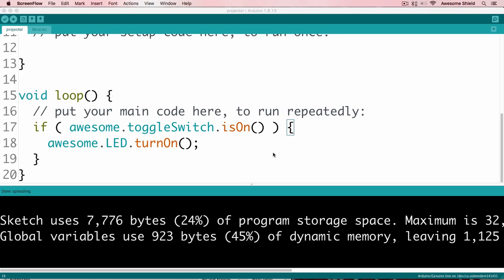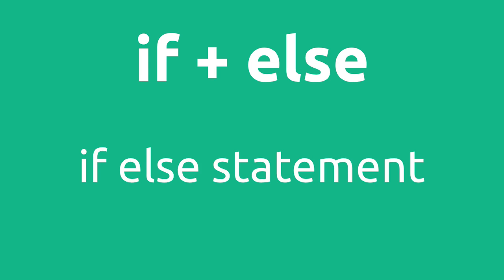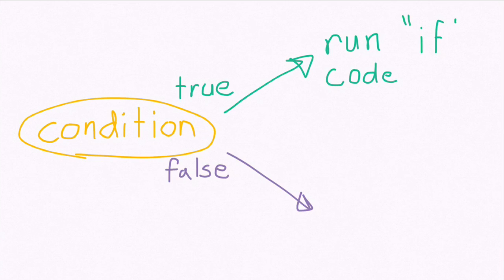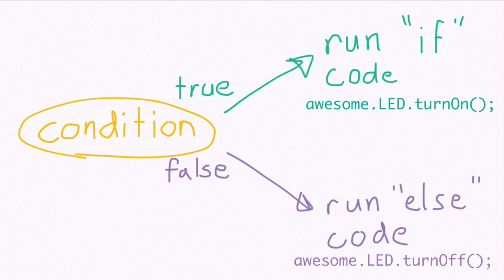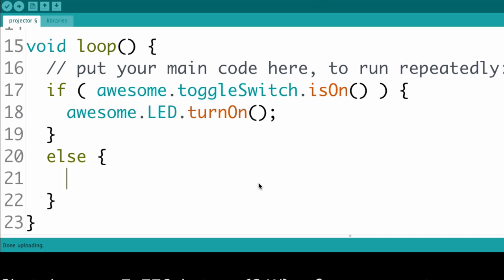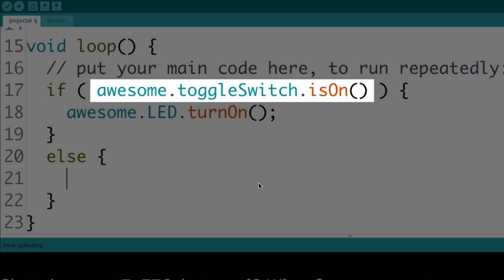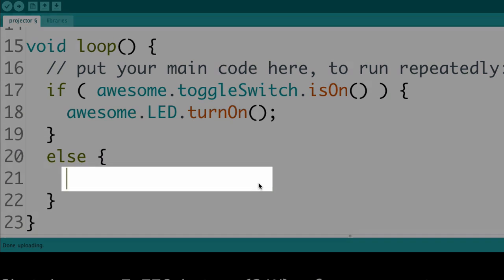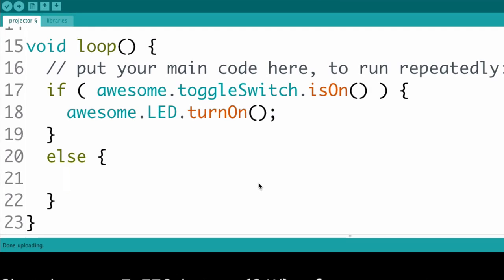Awesome Shield Learning Platform: 202418921